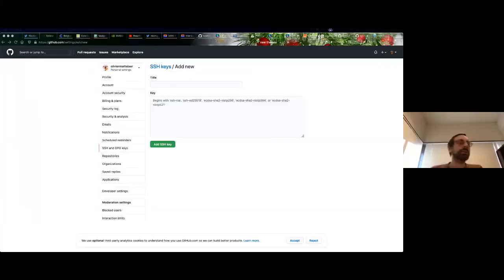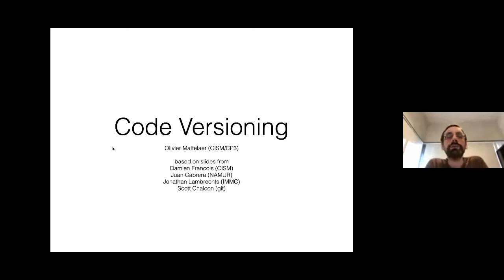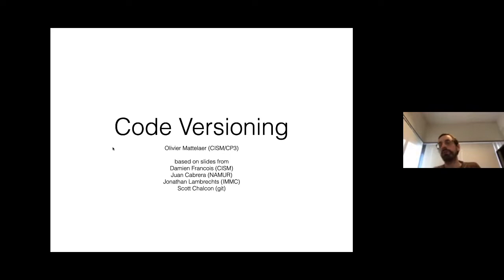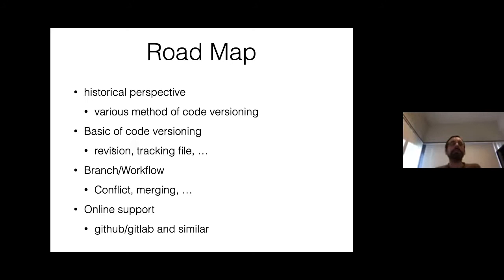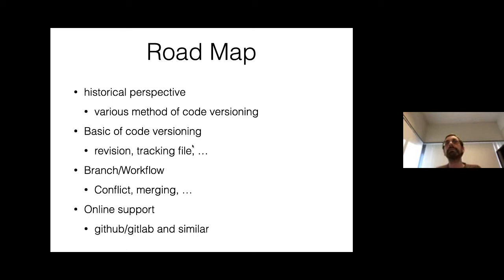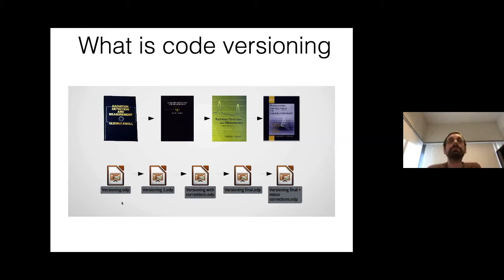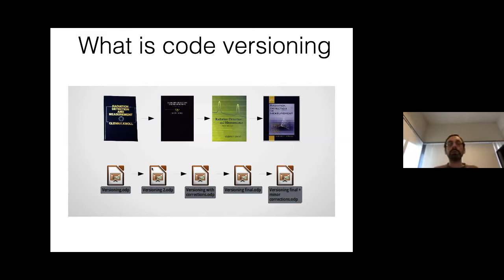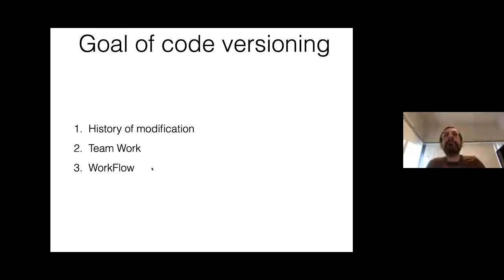Introduction to code versioning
This video was recorded during the 2020 HPC training sessions organised by the Consortium des Equipments de Calcul Intensif in collaboration with the CISM, the supercomputing centre of UCLouvain.

The topic is describing git, the leader code in control version system. It is presented by O. Mattelaer.

00:00 Intro
02:00 Goal of versioning
09:37 code for versioning
13:54 commit and history
18:08 Three area of git
24:34 Demo #1
32:00 HEAD
33:32 Diff and undoing mistake
41:27 setup git
44:34 branch
52:15 merging
57:55 conflict resolution
1:04:40 Fixing work done in the wrong branch (stash)
1:07:10 Avoid merged in history (rebase)
1:15:00 Demo rebase
1:20:05 fix detached head situation
1:22:20 GitHub/GitLab
1:34:00 Collaboration method
1:42:22 Remote branch
1:47:10 command summary
1:48:16 more on GitHub/GitLab (setup)